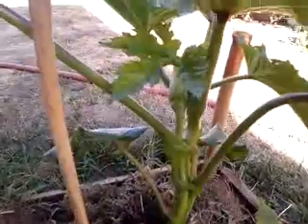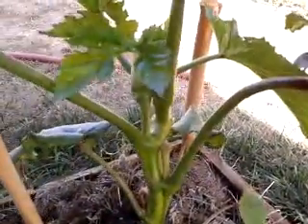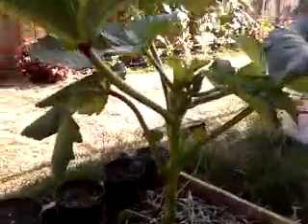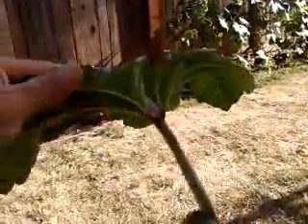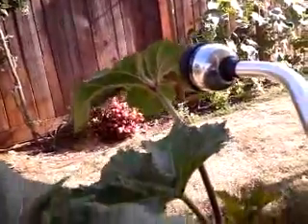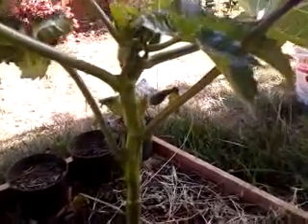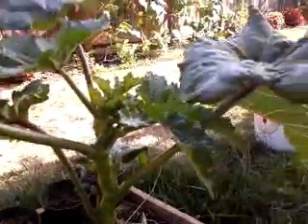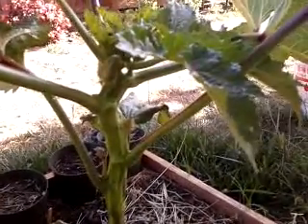How I Get Rid of Aphids Without Chemical Pesticides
Today I discovered aphids all over my okra plants.  Naturally as my garden proliferates, so do the insects. It's not too late.  In order to get rid of them, I used water to blast them away.  It always works for me.  No need for chemical pesticides.